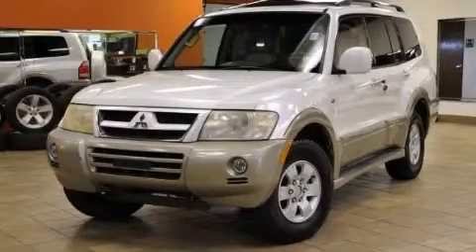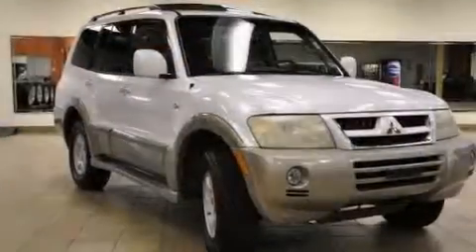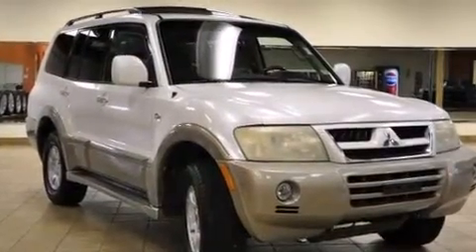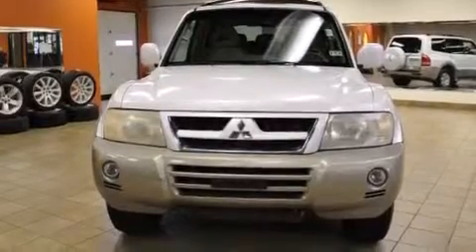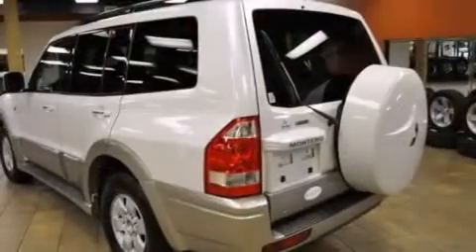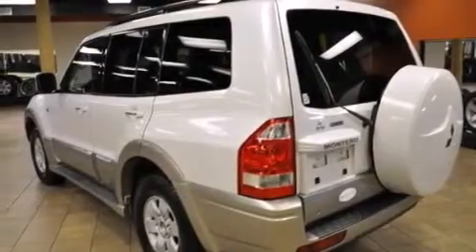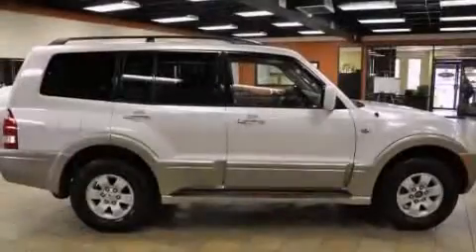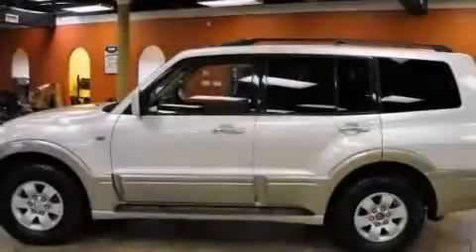2003 Mitsubishi Montero Houston TX 77055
We've been honored to serve the Houston TX area , we promise that your experience at our dealership will exceed your expectations ! Year : 2003 Make : Mitsubishi Model : Montero Engine : 3.8L SOHC SMPI 24-valve V6 engine Trans . : Automatic Miles : 113,546 Autos-Mobiles 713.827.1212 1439 Blalock Rd Houston , TX 77055 Preowned 2003 Mitsubishi Montero Houston TX